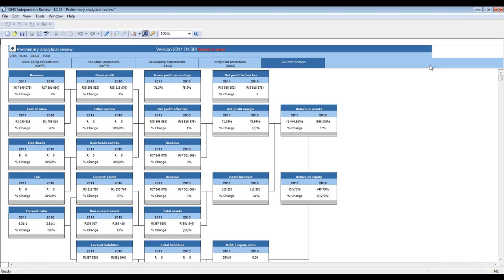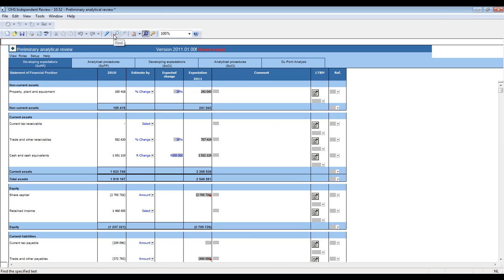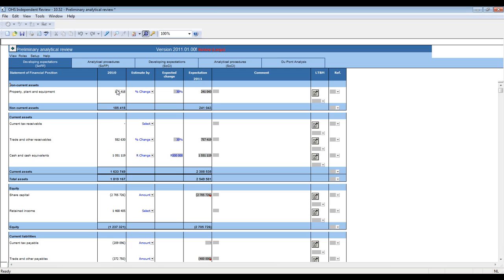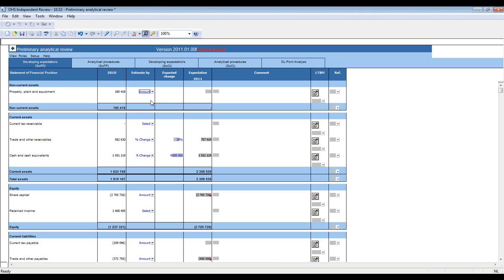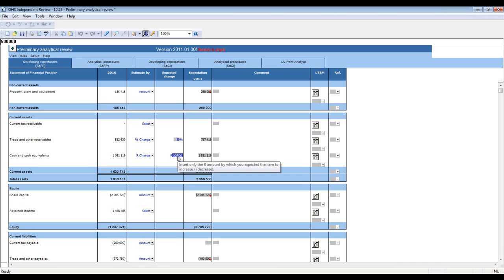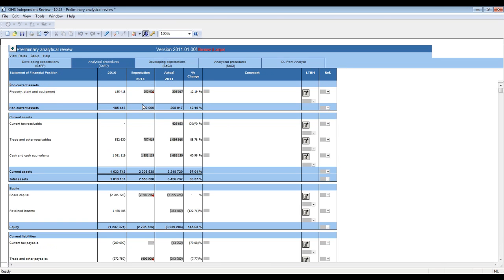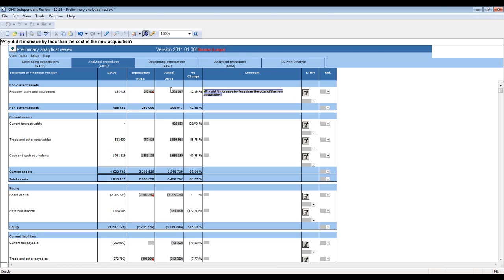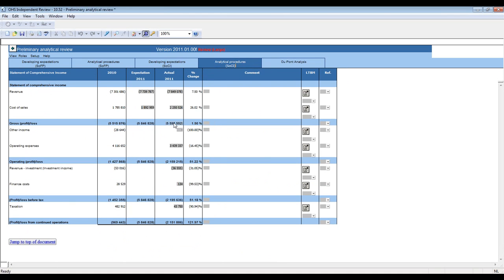Probe MMX Support - The new Analytical review document